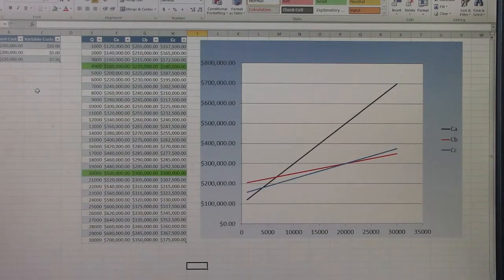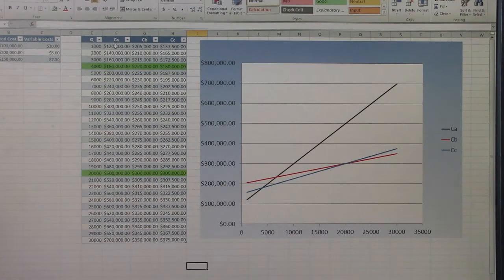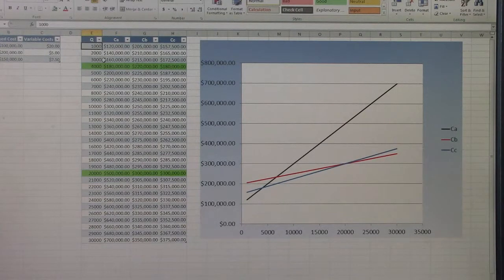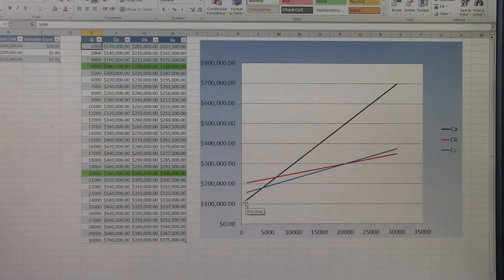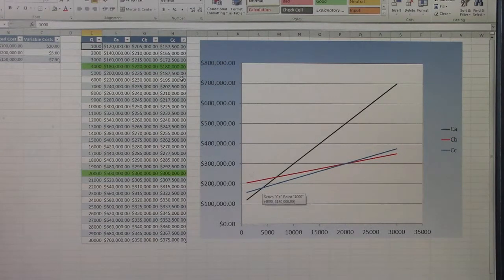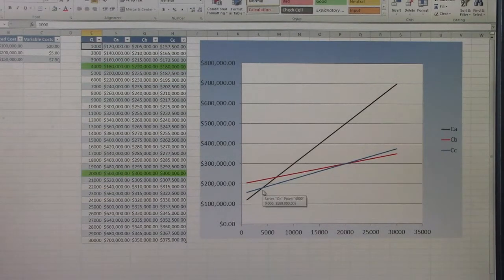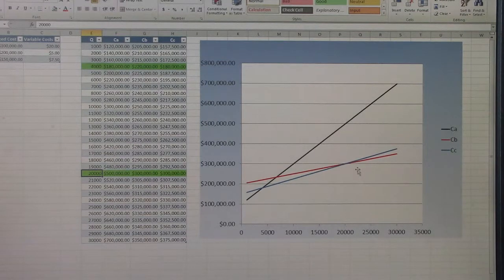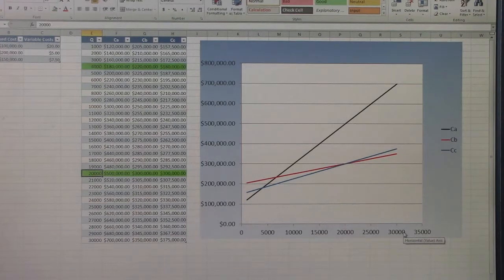IET301 HW1 PR10 2